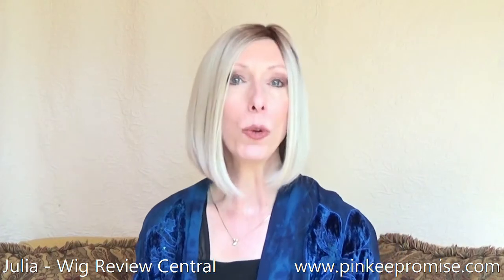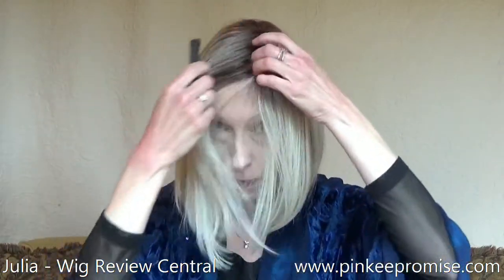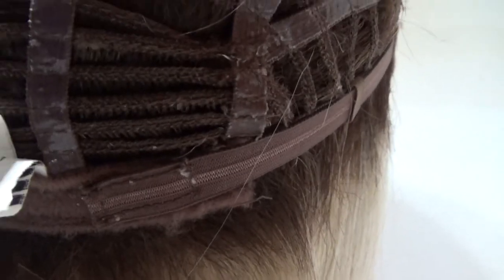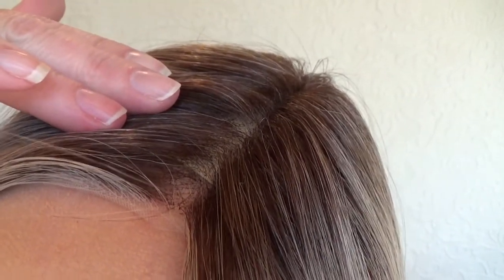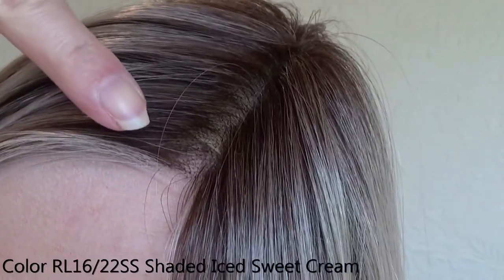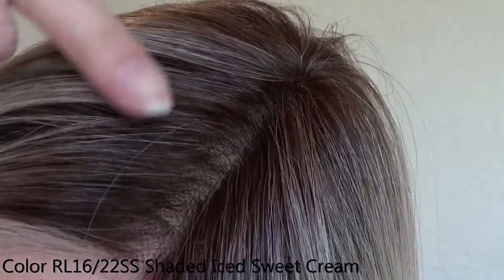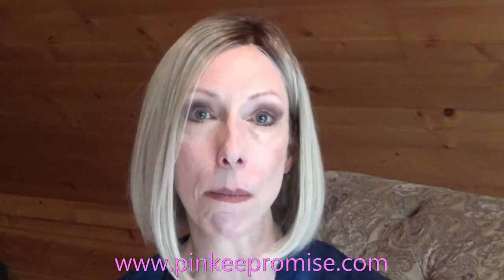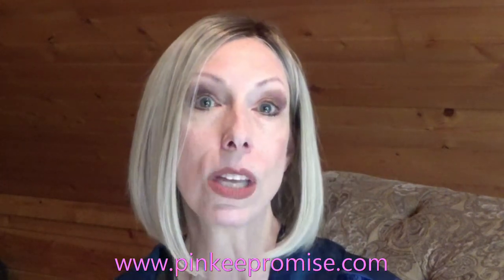RAQUEL WELCH CURRENT EVENTS WIG REVIEW | A-LINE BOB BEAUTY!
If you're searching for a comfortable, long bob wig, you must take a look at the RAQUEL WELCH CURRENT EVENTS WIG. This A-line bob has a shorter back for a clean shape that bevels slightly at the bottom. Current Events is a heat-friendly synthetic wig that is complemented with an extended, sheer lace front and a left monofilament part. Enjoy this contemporary bob sleek and straight, or use heat tools to add waves and curls. I review the Current Events wig in color RL16/22SS Shaded Iced Sweet Cream. The Average cap fits a head measuring up to 22" in circumference. Retail price at the time of filming is $254.15.

I did not receive financial compensation for my honest wig review. The Current Events wig was loaned by Pinkee Promise Wigs. It was returned.